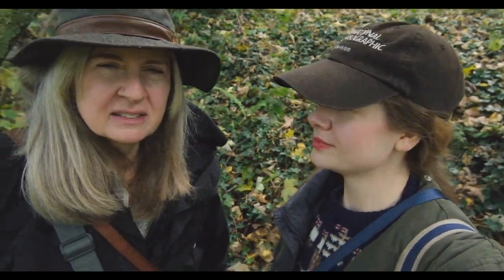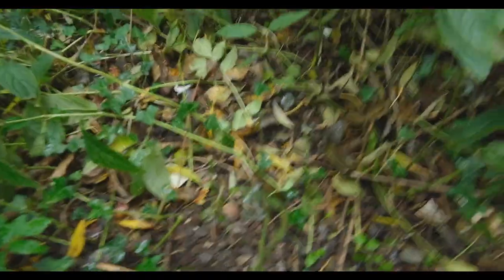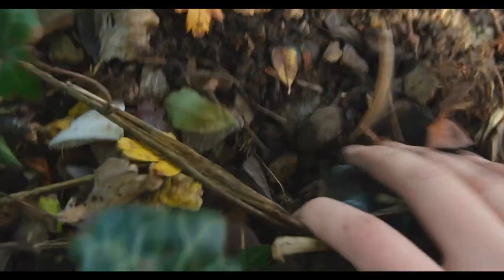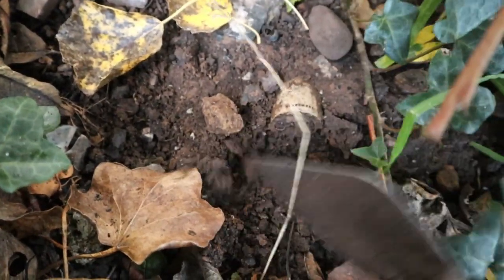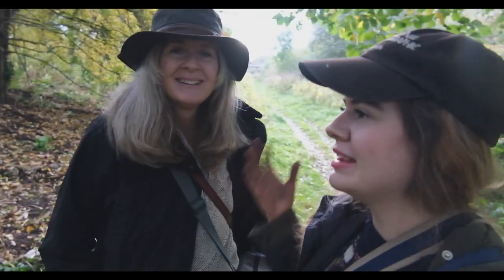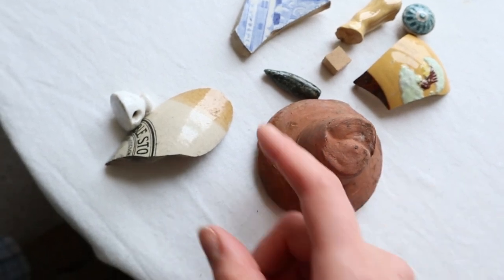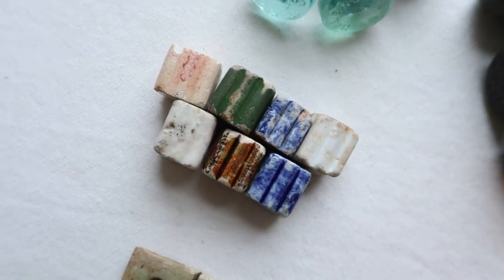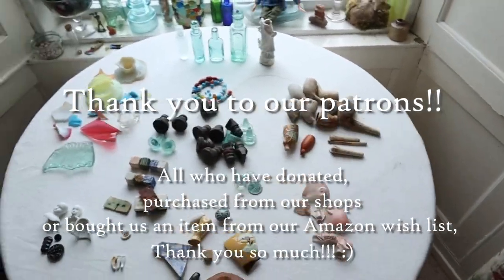Centuries of lost treasures in the woods! A treasure trove - Our bottle dump finds heaven!!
Come with us to a brand new dump site as we scrape back the Autumn leaves to uncover hidden treasures in the woods! With histories dating back over a hundred years, we discover some of our favourite finds and add new items to our bucket list!

Alex's Shop
Gail's Shop

Amazon Wish List

Our camera_Canon M50 with 15-45mm lens & Fujifilm X-T4 with 15-45mm lens
Mics_Rode Videomic x2
Editing software_Filmora9